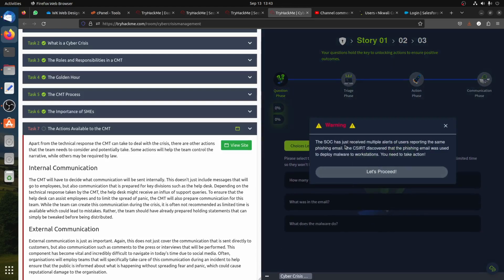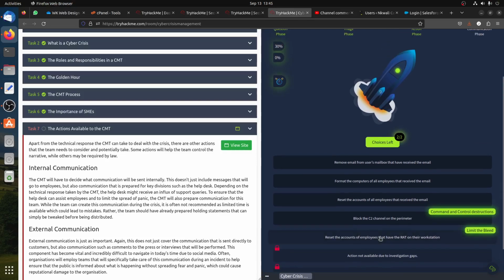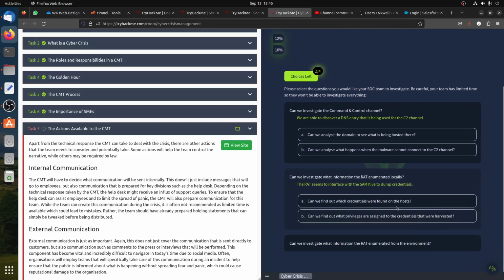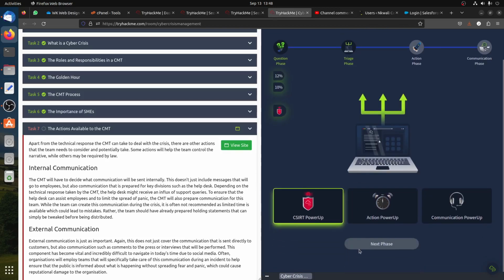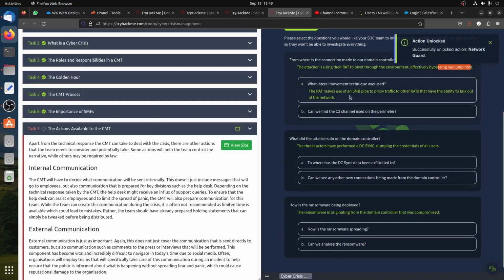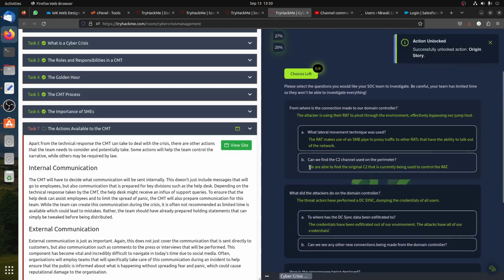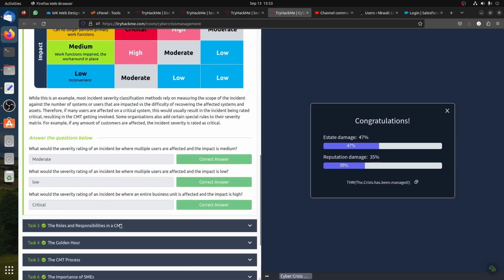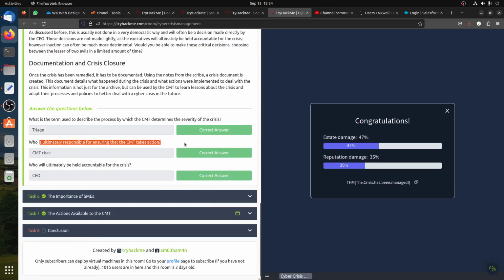Cyber Crisis Management - TryHackMe -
An introduction into cyber crisis management and how a CMT works.

This is it. Thankfully we have prepared for it, but it has finally happened. Finally, we are faced with a cyber crisis! Now is not the time to stand around, we have to take action in order to save our organisation! Luckily, we have a Crisis Management Team (CMT) whose job is specifically to navigate us through these troubled waters!